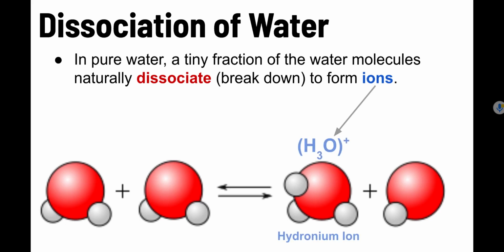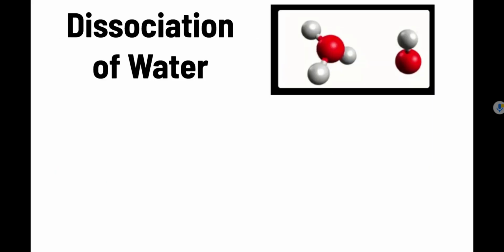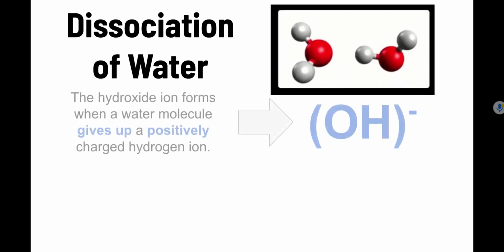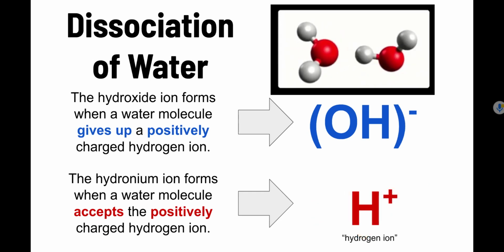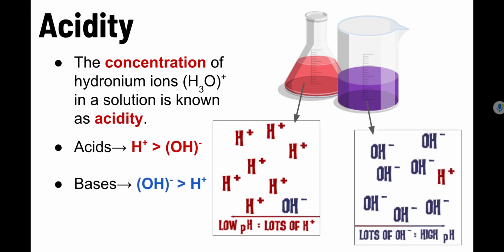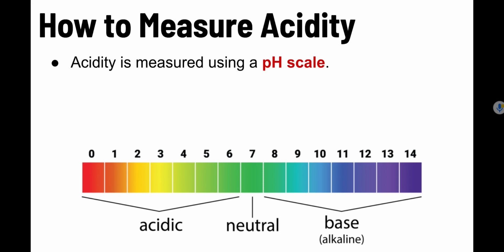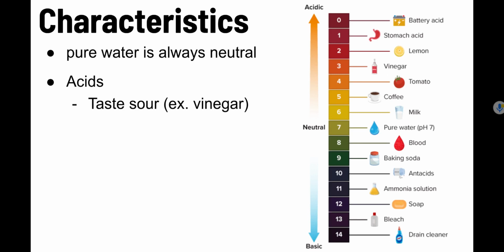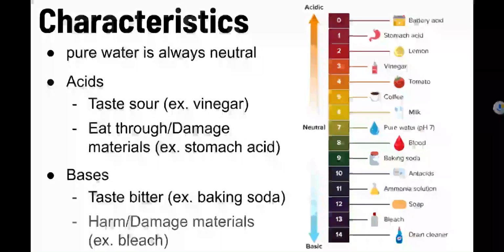3.4- Acids, Bases, & pH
The goal of this video is to explain how acids and bases are formed, and how to measure acidity using a pH scale.